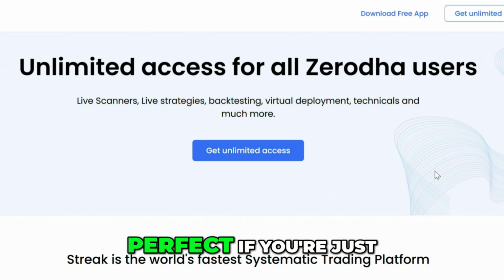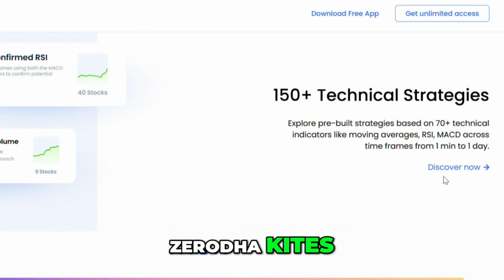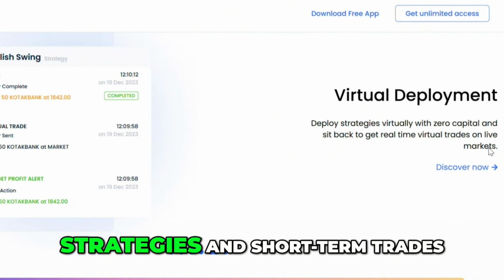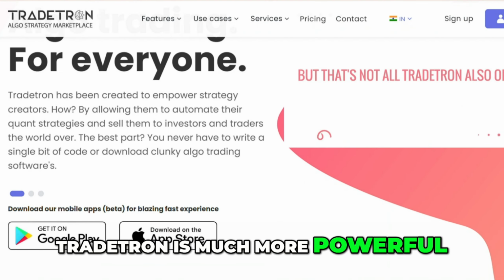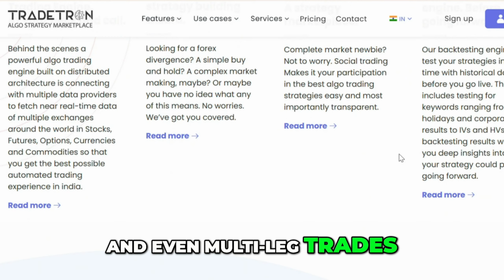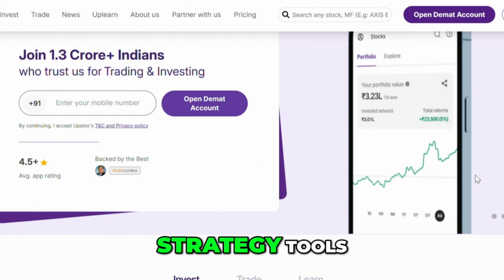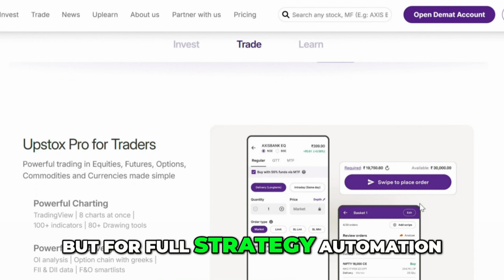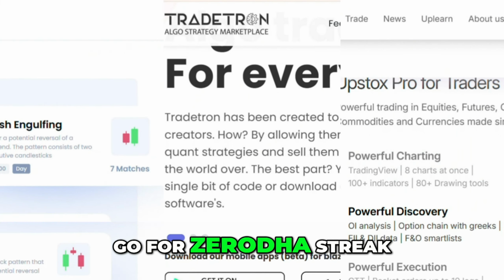Zerodha Streak vs Tradetron vs Upstox | (2025) Which Is The DEFINITIVE Trade Platform To Use?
Looking for the best automated or algorithmic trading platform in 2025? In this head-to-head comparison, we break down Zerodha Streak, Tradetron, and Upstox to help you find out which trading tool is the smartest, most flexible, and profitable option for your investing style.

In this video, you’ll learn:
✅ Key features: algo trading, strategy builder, backtesting & automation
✅ Ease of use for beginners vs advanced traders
✅ Broker integrations and API access
✅ Pricing, performance, and real-world use cases
✅ Which platform delivers the best ROI and control in 2025?

Whether you're a retail trader, quant strategist, or passive investor, this video will guide you to the right tool for automating and managing your trades effectively.

📈 Trade smarter. Automate better. Grow consistently.